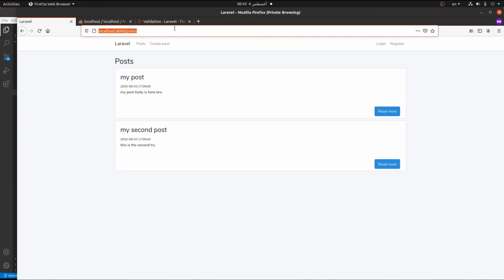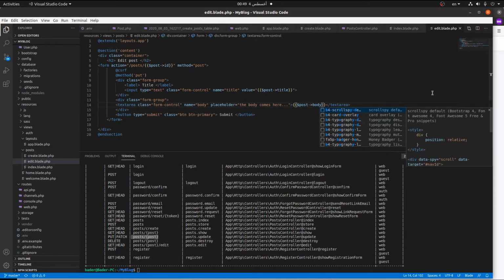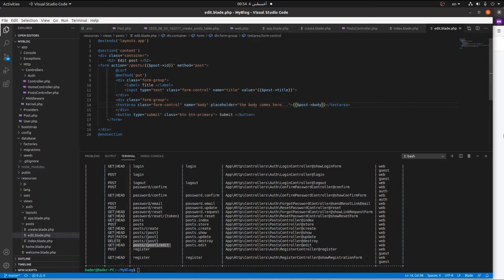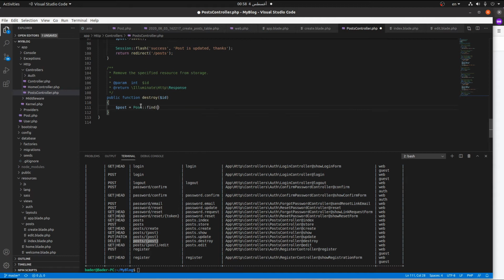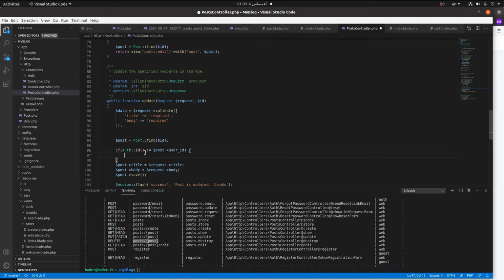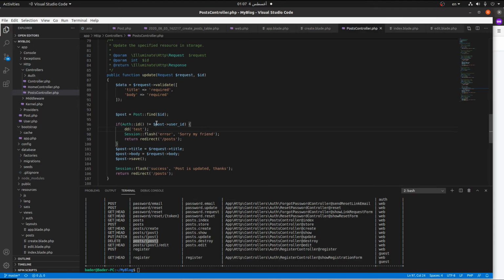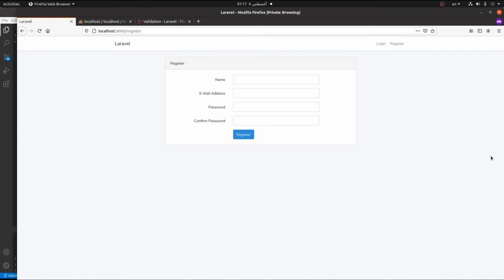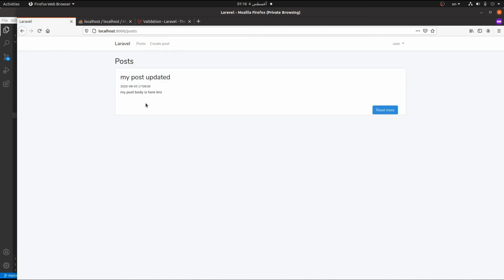Laravel basics Course - Project Day! - Part 3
we will build a project together a project using laravel, I will take you from the ground up and develope this project with you.

Video parts:

Part 1 (current):
- Introduction
- Register and login
- Posts table migration
- Resource route
- Add post form

Part 2:
- Store post
- Auth class
- Session class
- Access control

Part 3:
- Update and delete post
- Guard pages from unauthenticated users
- Guard pages from unauthorized pages